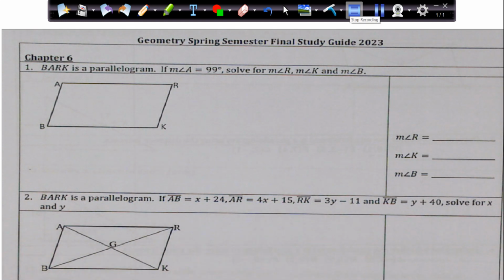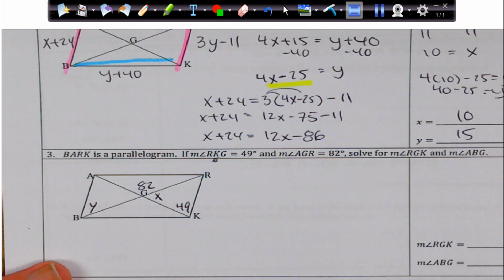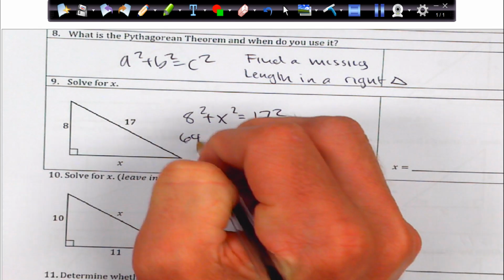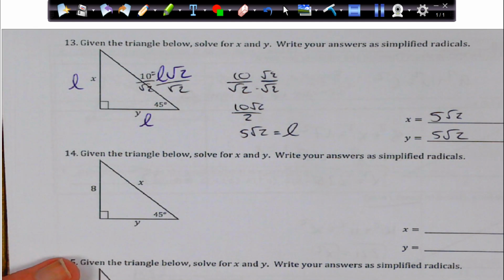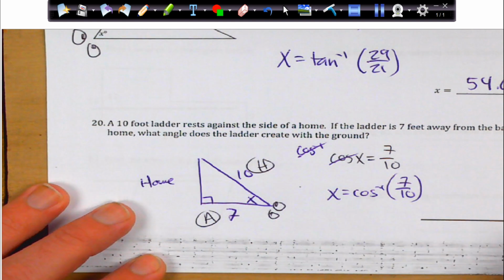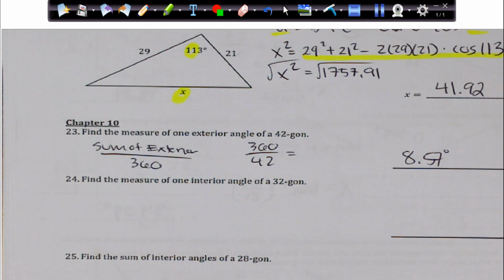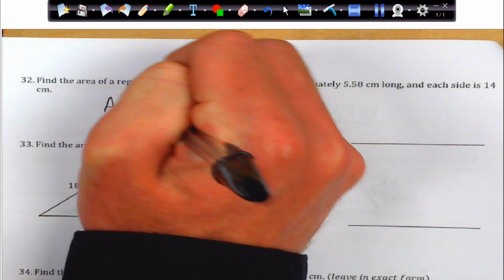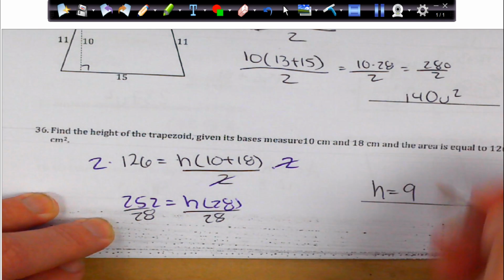Spring Study Guide 2023 Geo Part 1